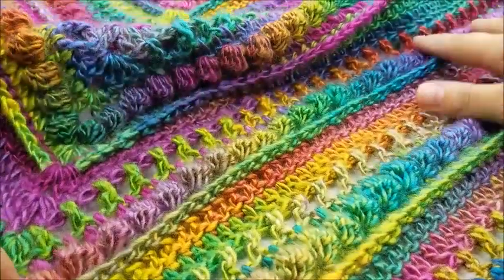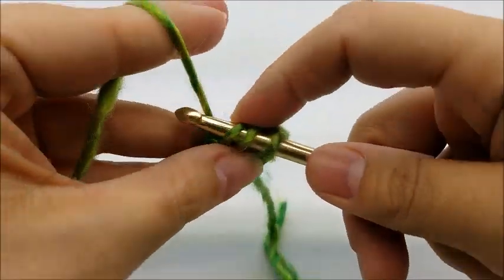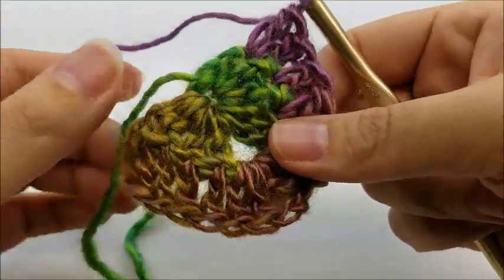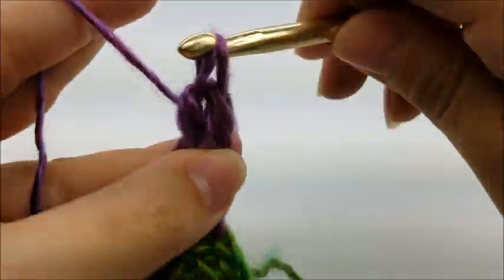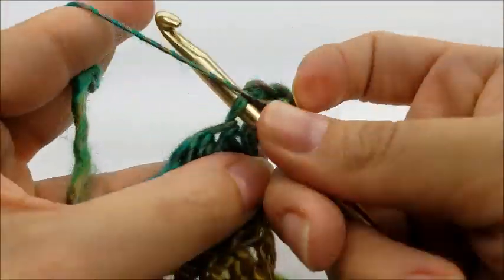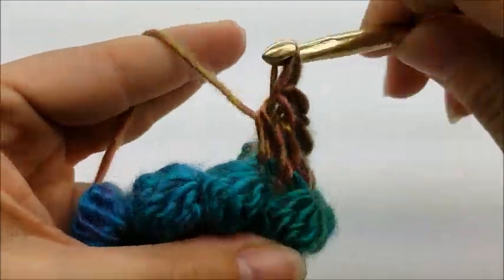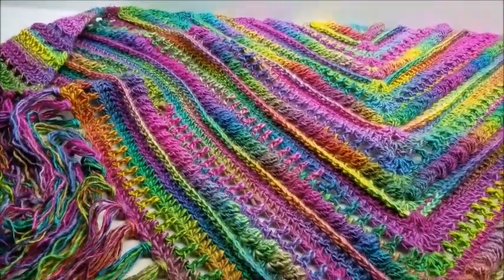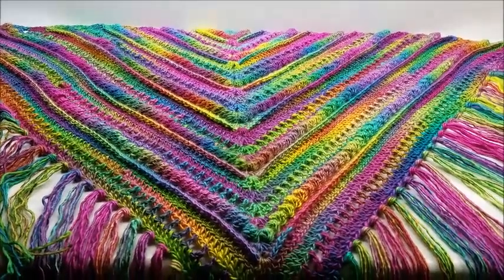How To Crochet - Shawl | The Prism Glass Chandelier Shawl | BAG O DAY Crochet Tutorial #458